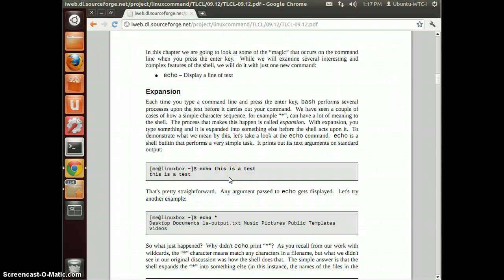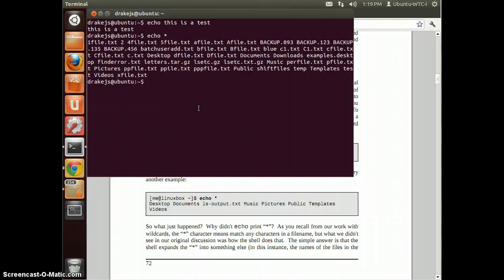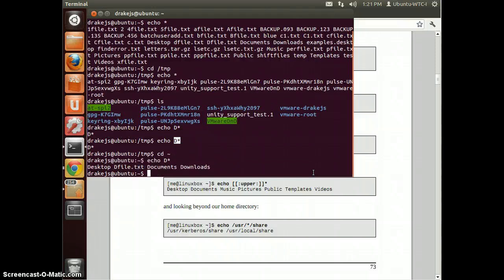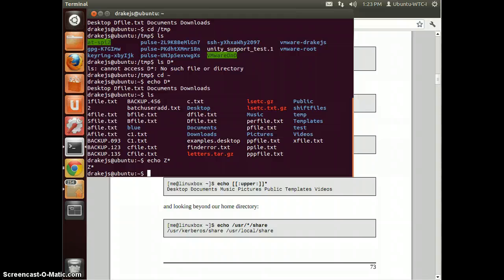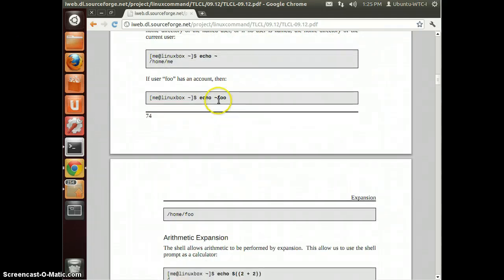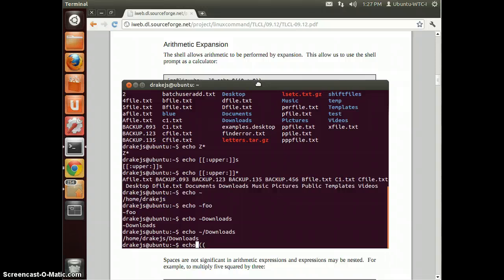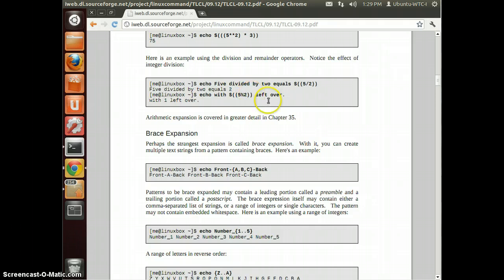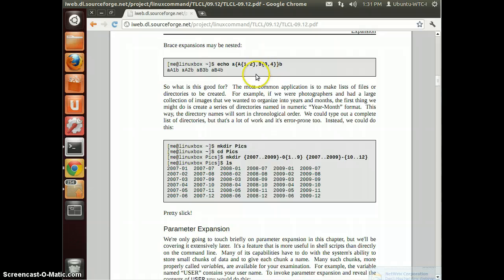echo and Expansion Pt 1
Brief look at echo command and character expansion.